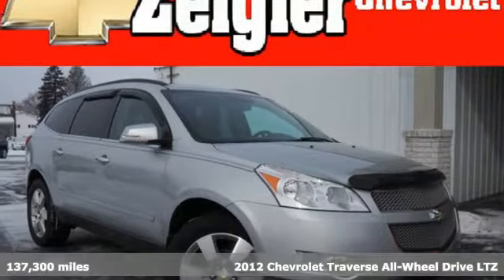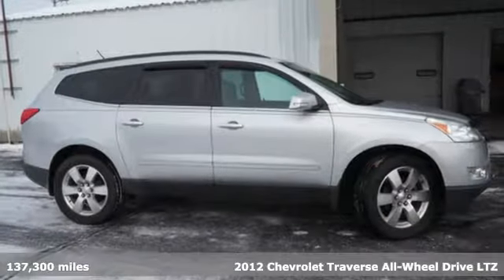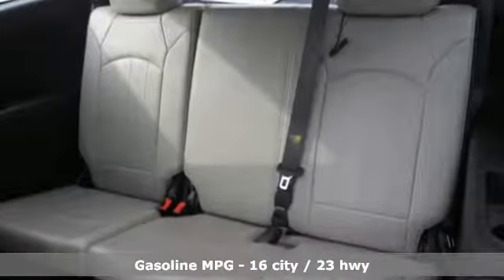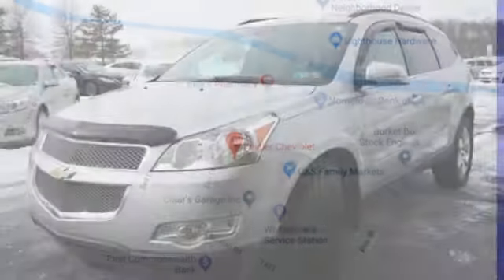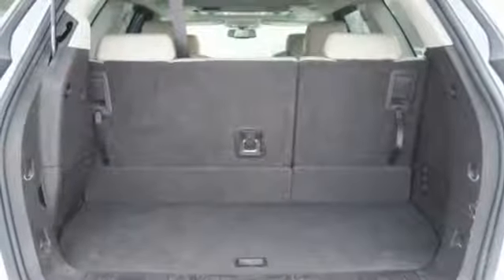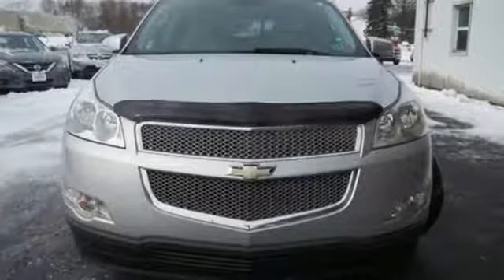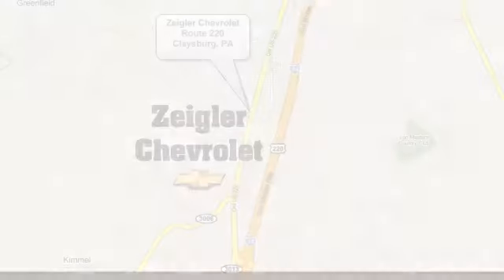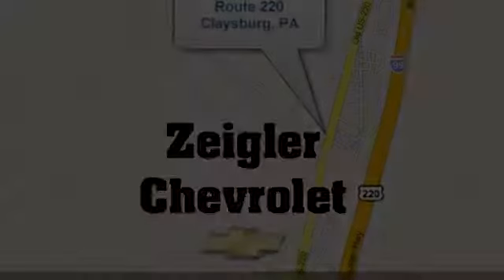Used 2012 Chevrolet Traverse Claysburg, PA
Year: 2012
Make: Chevrolet
Model: Traverse
Trim: LTZ
Engine: 3.6l 6 Cylinder Direct Injection
Transmission: AWD 6-Speed Shiftable Automatic
Color: Silver
Interior: Light Gray/Ebony
Mileage: 137300
Stock #: 8997A
VIN: 1GNKVLED6CJ110659

Address:
13153 Dunnings Highway